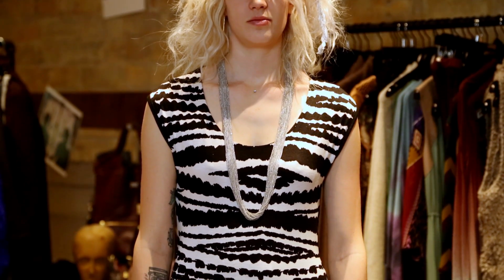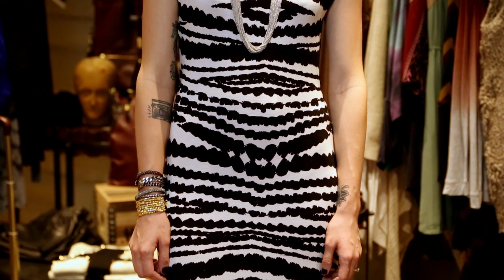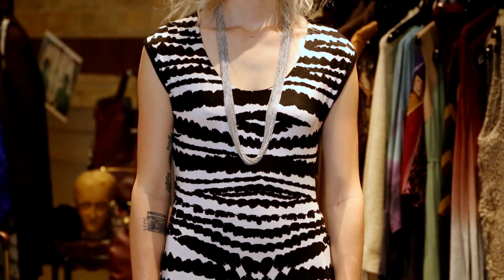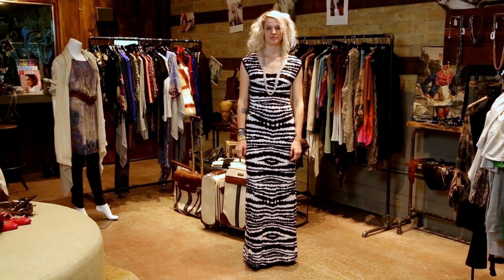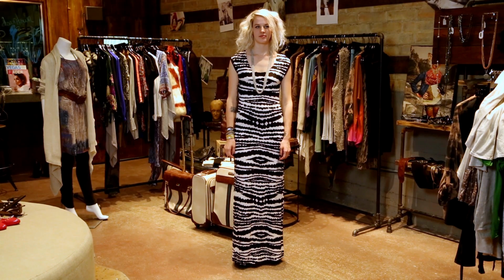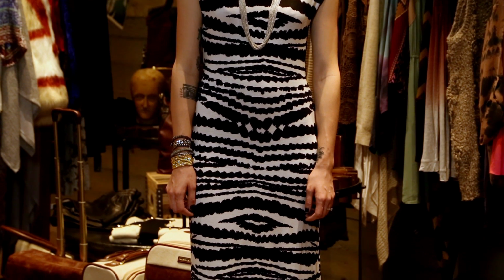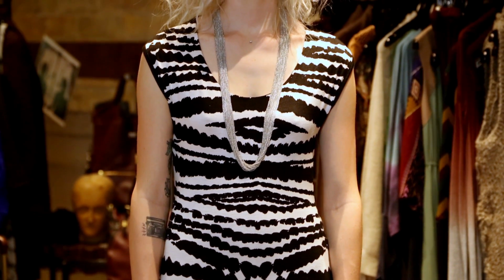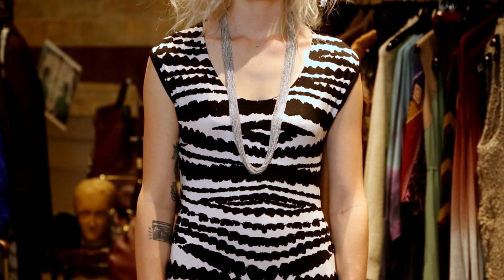Fashion Tips for Tall, Athletic Girls : Fashion Lives On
The number one fashion tip for athletic girls is the build. Get fashion tips for tall, athletic girls with help from an experienced fashion professional in this free video clip.

Expert: Sarah Nisperos
Filmmaker: Marton Varo

Series Description: Fashion is constantly evolving, so you always want to make sure that you keep up with the latest trends to prevent yourself from getting left behind. Get tips on fashion with help from an experienced fashion professional in this free video series.